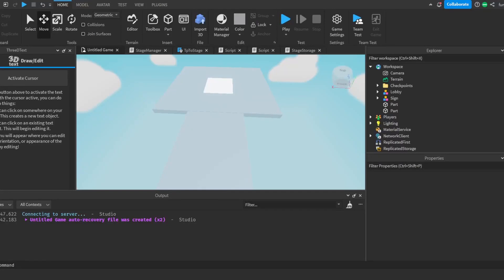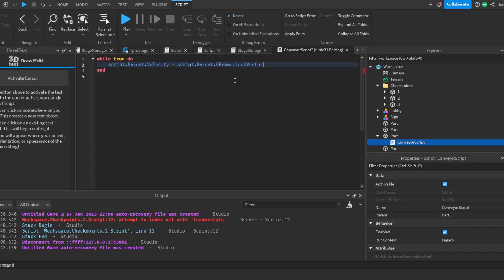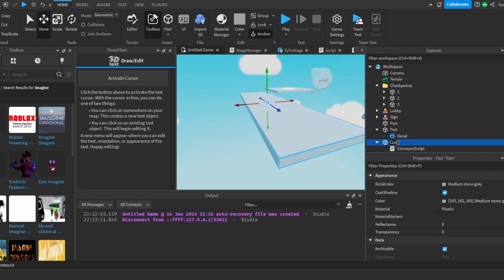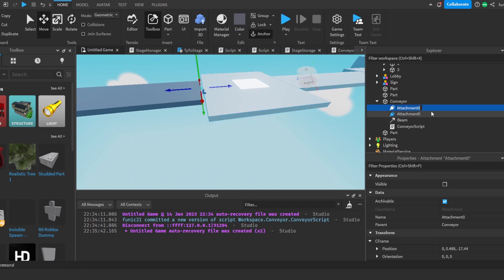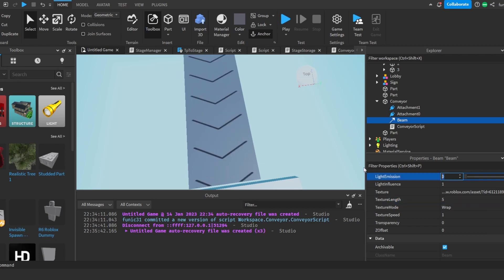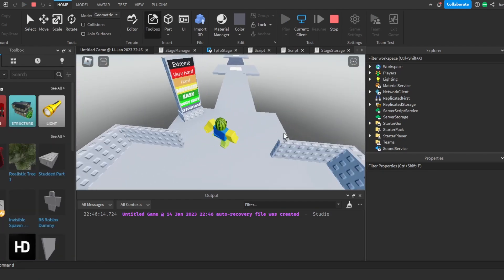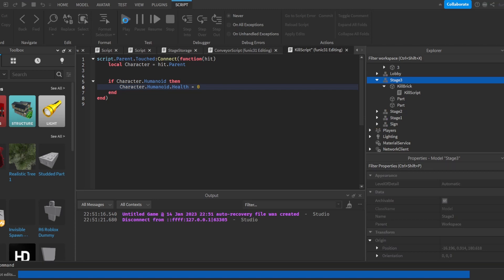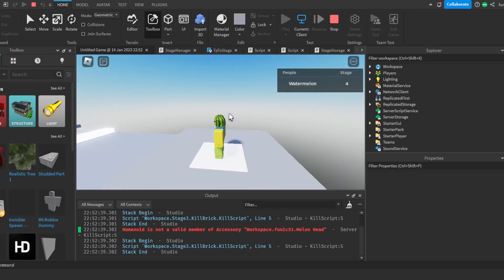How to make Difficulty Chart Obby on Roblox (Part 2)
In this roblox scripting tutorial you will learn how to make roblox difficulty chart obby in roblox studio and potentially earn some free robux. Here you will learn the basics of Roblox Studio and program in the Roblox Studio Scripting Language LUA! In this part we will make a simple conveyor and KillBrick! The next part will be released soon!

How to make Difficulty Chart Obby Tutorial Roblox studio (PART 2)